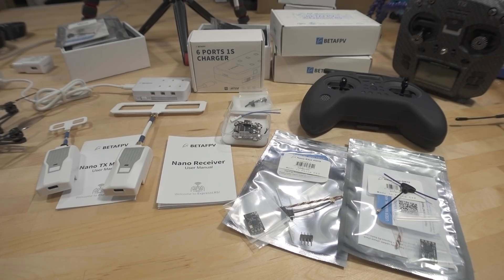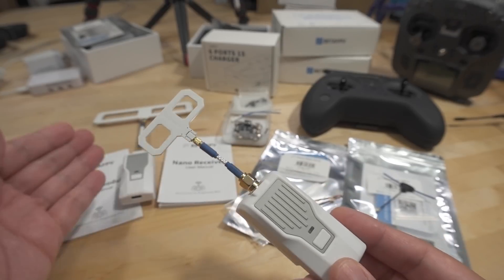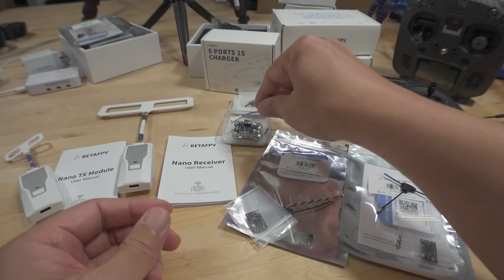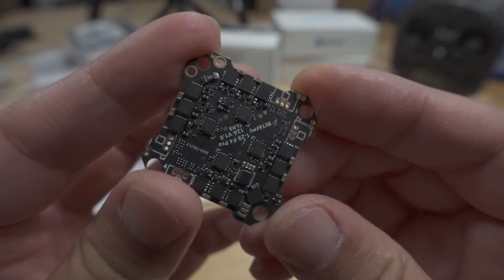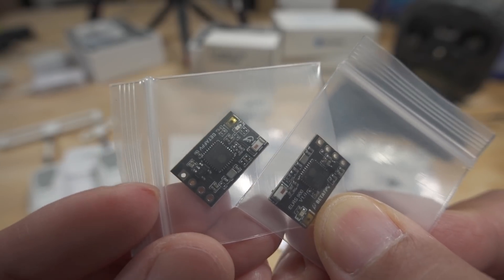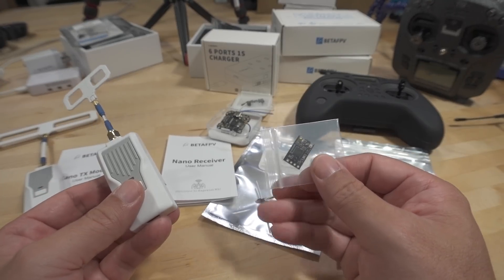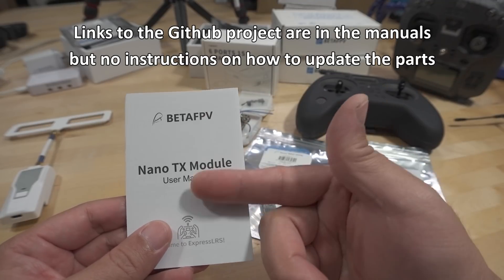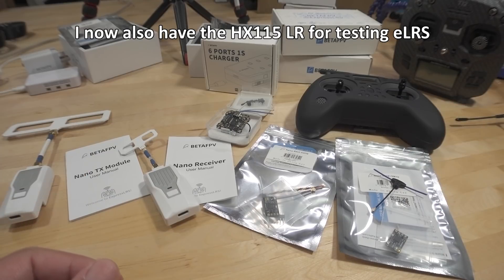BETAFPV ExpressLRS Parts are HERE! 😲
*UPDATE* All the issues mentioned in this video are now resolved.

250mah 1S
300mah 1S
450mah 1S
520mah 1S
300mah 2S
300mah 3S
450mah 2S
520mah 2S
300mah 3S
520mah 3S

Bitcoin - 12Y5vysDMvgqX4Z7h7iRTsgwWoCNwv9MPs
Ethereum - 0xD8f3758678F3d93539F804e36811f0A04B0D047F
Litecoin - LcyGPS2f3NZxWU6BRkCJ5qdk1zV6jUCtn8